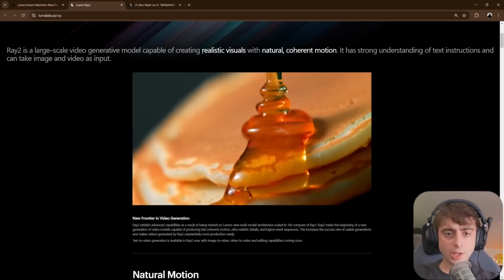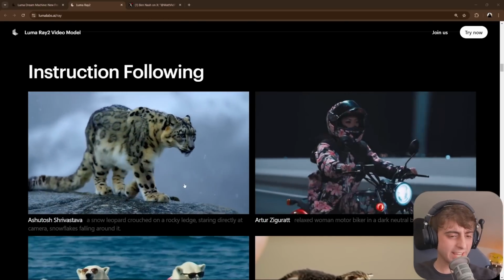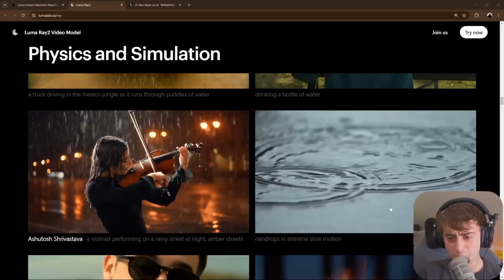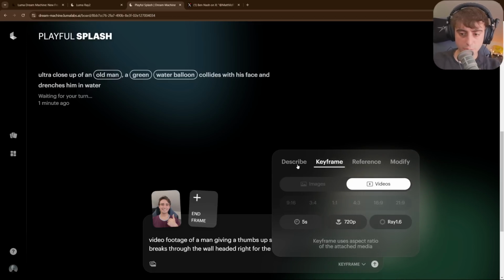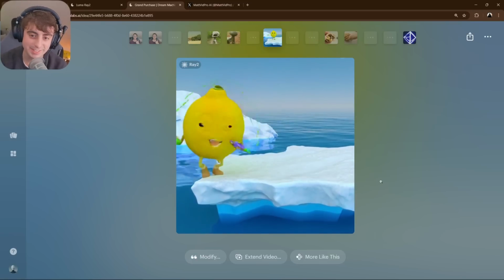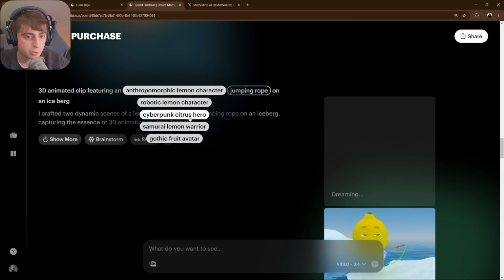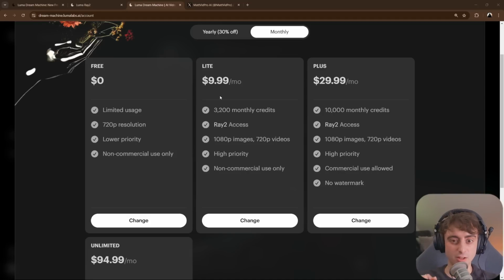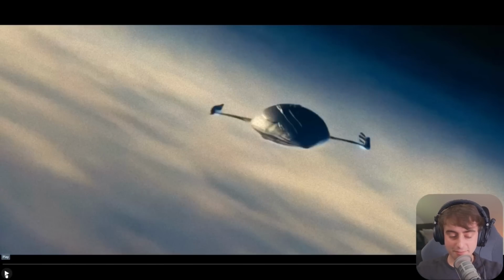New Promising AI Video Generator! VEO 2 Alternative?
Hey everyone, welcome back to the channel! In today's video, I dive into LumaLab's new AI video generation model, Ray 2. There's a lot of hype around this model, and I put it to the test to see if it can serve as a viable substitute for Google's VEO 2, which isn't publicly accessible yet. We explore Ray 2's claims of realistic visuals and strong understanding of text instructions, supported by various example prompts like gorillas surfing and cinematic movie footage from Egypt's heyday. We also discuss the model's pros and cons, including its strong cinematic capabilities and issues with generation speed.

00:00 Introduction and Welcome
00:12 Introducing LumaLab's Ray 2
01:28 Ray 2's Capabilities and Examples
08:35 Hands-On with Ray 2
17:36 Community Feedback and Issues
23:05 Final Thoughts and Conclusion